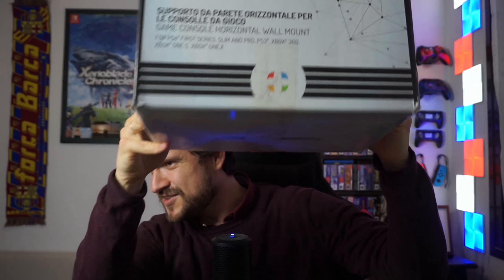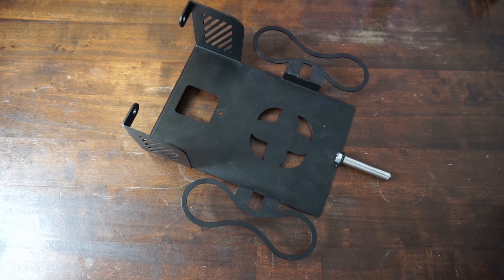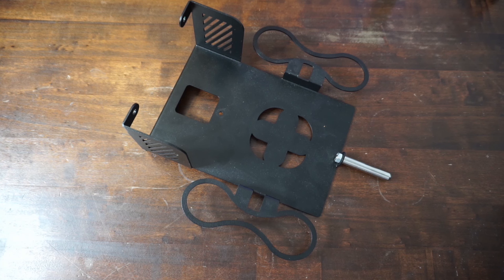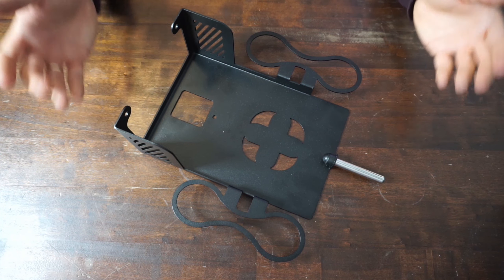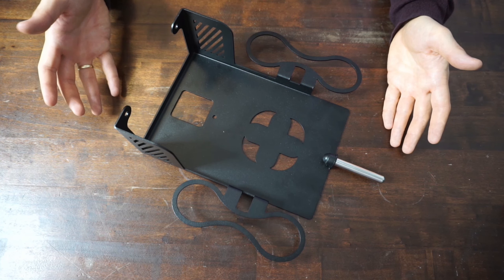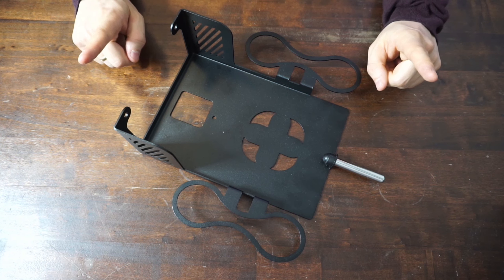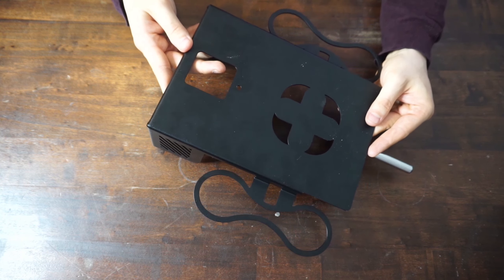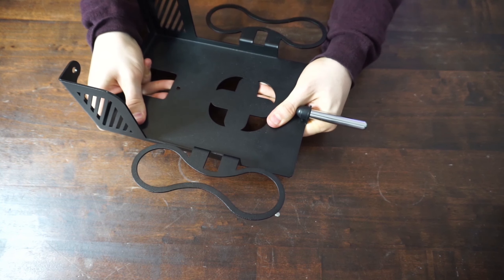No, THIS Is THE BEST Xbox Series X Wall Mount! XSX Wall Mount Version 2.0 By Borangame Review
Here you have the review of the Borangame Xbox Series X Wall Mount Version 2.0!

Borangame listened to the cons listed in my previous review and have perfected their wall mount...and now here you have the review!

I absolutely love it when companies listen to their customers and perfect their products based on their feedback!

Borangame...you have outdone yourselves!

if you want to buy one of their amazing console mounts!

It really helps me out and allows me to keep making cool content!